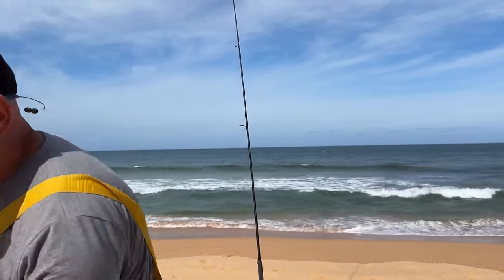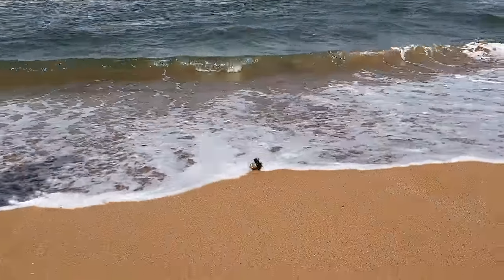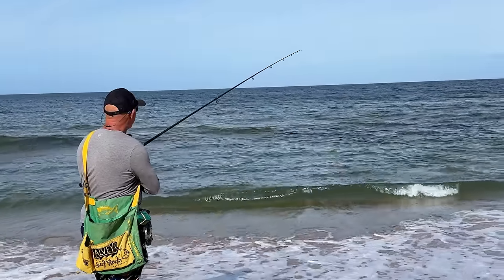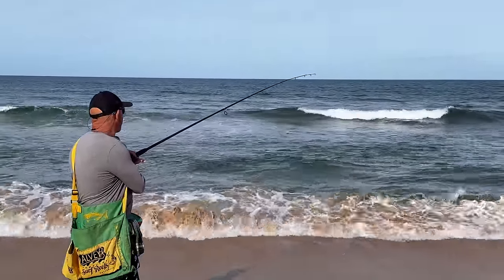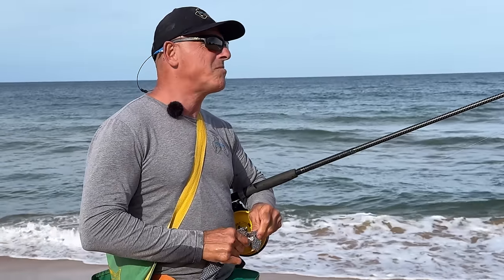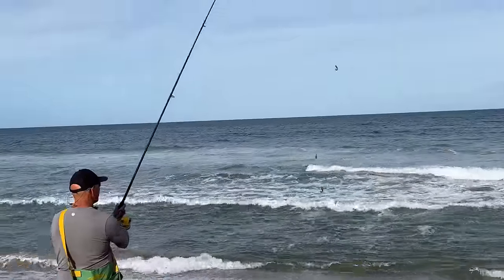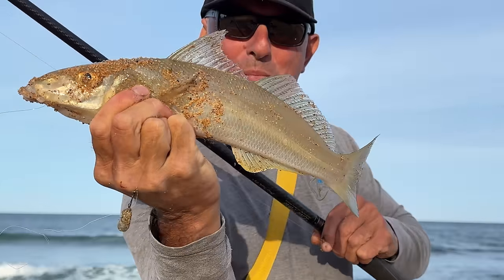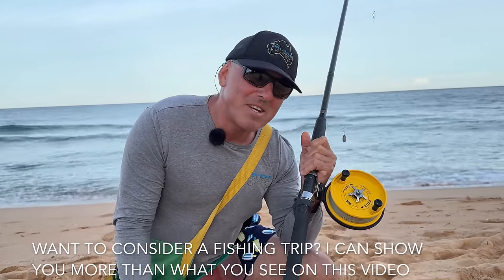Beach Whiting and Bream Strategies That Work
Often when you go for a beach fishing trip in Sydney you need to check out how crowded it may be, swimmers, surfers and of course fish the right gutters so you are in for a reasonably good chance to get a result.
But what a lot of anglers overlook is the beach that your fishing could have a lot or a fair bit of weed of variable types like kelp, ribbon or the several varieties of reef weeds. Taking all of this into account can greatly help your end result before you even cast your baited hook into the water and saving you the trouble and time waisting.

I am a full time fishing guide. If you want to learn step by step for the beginner stage, learn the intermediate to advanced stage or the advanced level when the whitng are very finicky or hard to find I cater for all. and send me an inquiry or call me on 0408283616 for a no obligation discussion.  With my fishing/guiding trips I will teach you much more than what you see on my videos.

Gear Suggestions :
Rod: Alvey Light Surf Special 62L - 5kg two Piece 12 foot.
Reel: Alvey 550B
Line: 10-12 lb monofilament - Suggested brand J-Thread Nylon
Fluorocarbon Leader: J-Thread X Link FC  12-14lb. Check out the Video- Alex Bellissimo's Two Hook Paternoster Rig.
Hooks: Mustard Blood Worm 90234NPNR no-1 to no- 2
Sinkers: swivel bomb from 1/2  ozs to 2 oz.
Swivels: Sasami 19 kg black swivel.
Carry Bag: Alvey carry bag green or red variety.
Other accessories: Tackle box for terminal gear- I recommend small Daiwa D- Box Small /Regular.
Scissors, cloth, section of pool noodle for ready made rigs,and bucket/ clip seal lid.